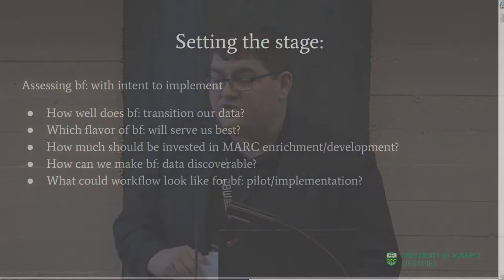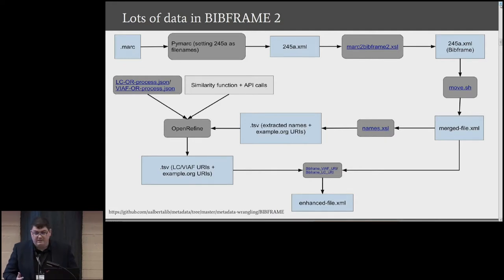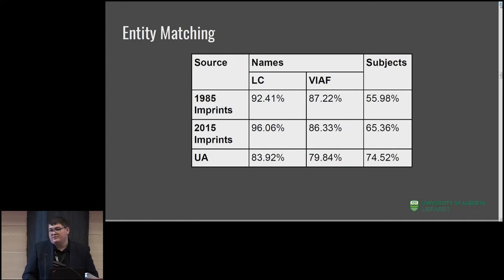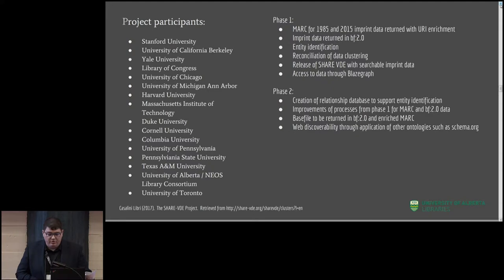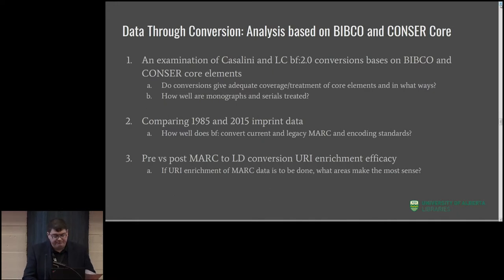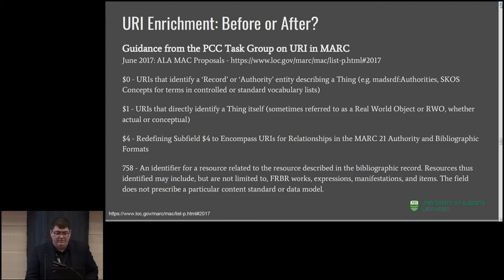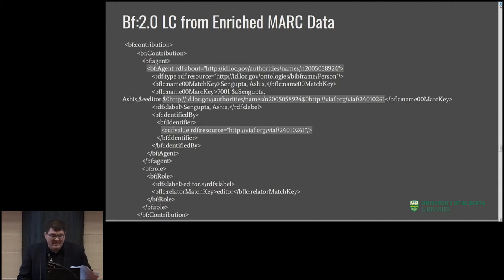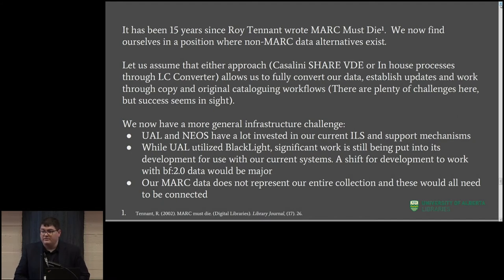Will you be my bf: forever? Analysing Techniques for Conversion to BIBFRAME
Talk by Ian Bigelow / Sharon Farnel  (University of Alberta, Canada)
Title: Will you be my bf: forever? Analysing Techniques for Conversion to BIBFRAME at the University of Alberta

Abstract:
The University of Alberta is actively trying to ramp up for Linked Data through local experimentation, research and partnerships with other institutions. Though BIBFRAME is still in development, several transformation tools have already been created, and with many libraries thinking about planning for moving to Linked Data it would seem timely to compare approaches to moving legacy MARC data to BIBFRAME. Setting aside the question of whether BIBFRAME should be the approach for libraries to move to Linked Data, this investigation aimed at comparing two tools for converting MARC to bf:2.0: A) LC MARC to BIBFRAME XSLT: An XSLT 1.0 application aimed at converting MARC to RDF/XML released in March 2017; and B) Casalini SHARE Virtual Discovery Environment: A project by Casalini Libri and @Cult to develop a Linked Data discovery environment, including a conversion tool for MARC to bf:2.0 RDF.

Through the comparison and analysis of these transformation tools several topics will be explored: Comparison of underlying development models and performance of the tools; Comparison of data element conversion and impact for discovery; Impact of content standard on conversion efficacy (AACR vs. RDA); Implications for conversions for various formats (monographs, serials, et cetera); URI enrichment pre/post conversion; In house and vendor workflow implications.